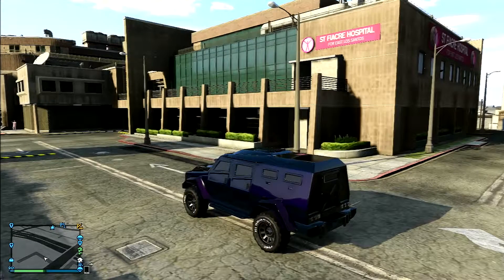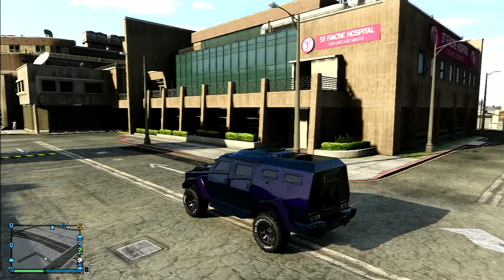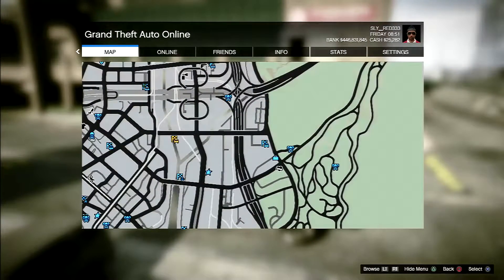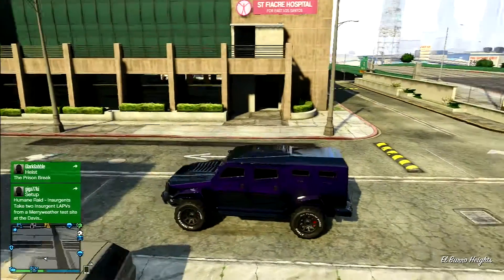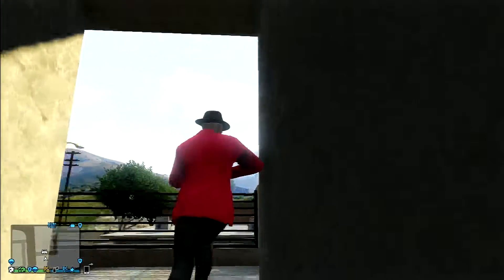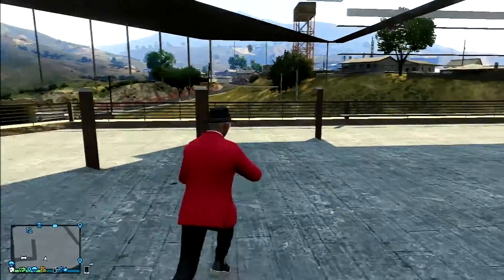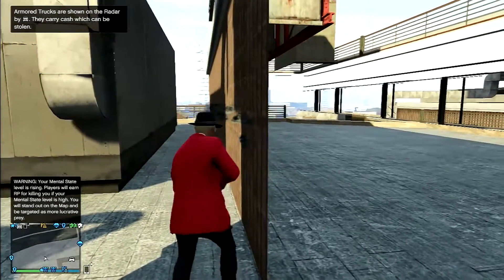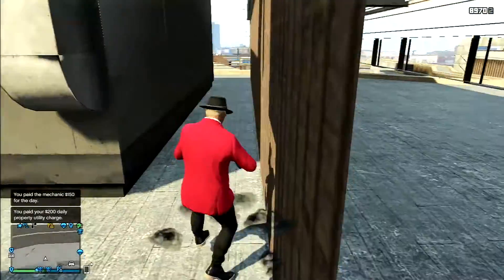GTA 5 St Fiacre Hospital wall breach (PS3)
A very cool wallbreach that not many people know about.

If you guys every want to join us in GTA 5, GT6 tournaments or just come racing you can ad me my PSN user name is         SLY_RED333

All music in the video is from the game I did not add any music to the video.